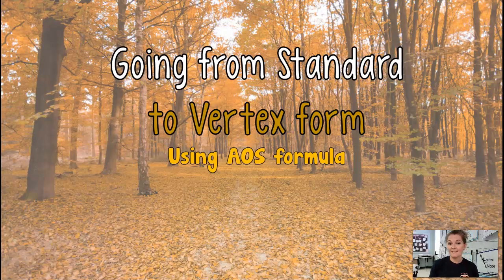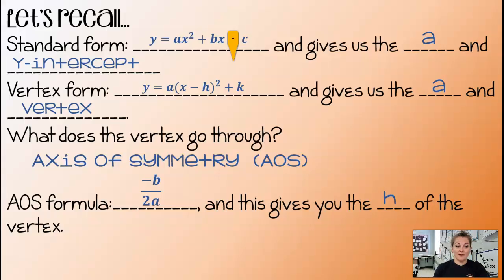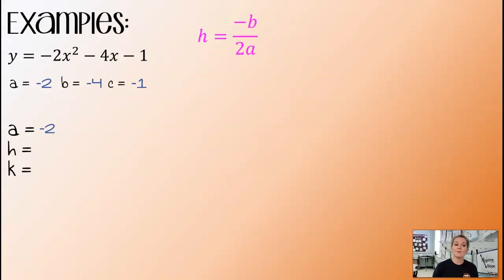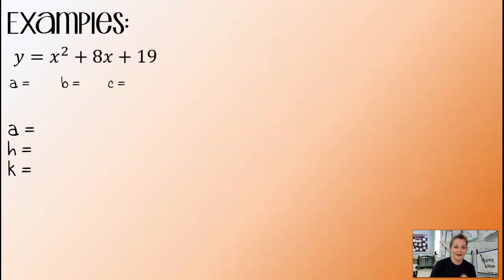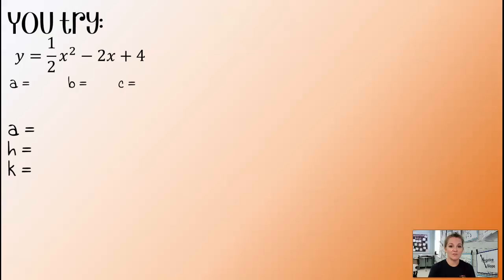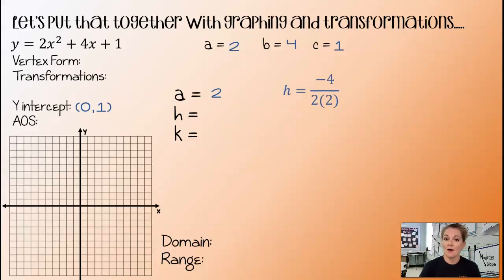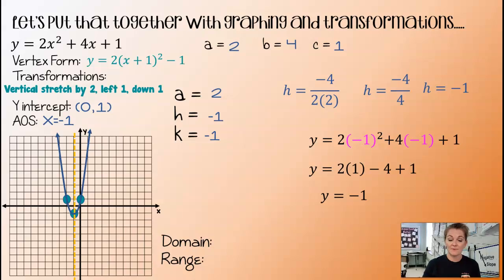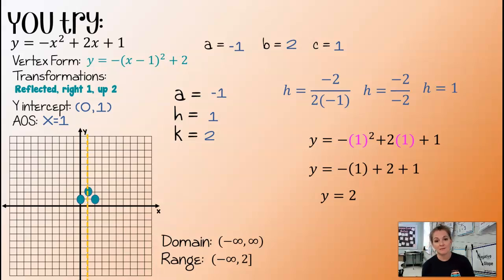Standard to Vertex using AOS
💬 Converting Standard Form to Vertex Form Using the Axis of Symmetry (AOS)In this math tutorial, we walk step-by-step through the process of converting a quadratic function from Standard Form (y = ax^2 + bx + c) into Vertex Form (y = a(x - h)^2 + k).
Instead of completing the square, this video focuses on a straightforward, alternative method: utilizing the Axis of Symmetry (AOS) formula to easily locate your vertex and rewrite your equation!🔍 What You'll Learn: The Formulas: A quick breakdown of Standard Form, Vertex Form, and the Axis of Symmetry formula (x = -b/2a).Finding the Vertex (h, k): How to calculate the x-coordinate using the AOS, and plug it back in to solve for the y-coordinate. Putting it All Together: How to take your original 'a' value and your newly found vertex to write the final equation. Step-by-Step Examples: Clear, guided practice problems to help lock in the concept.
📈 Why Use the AOS Method: Avoids the complex steps of completing the square. Minimizes algebraic arithmetic errors with fractions. Provides a reliable, consistent formula-based approach that works every time.